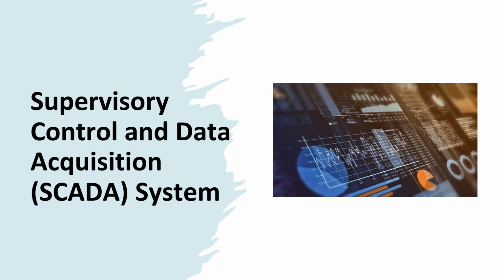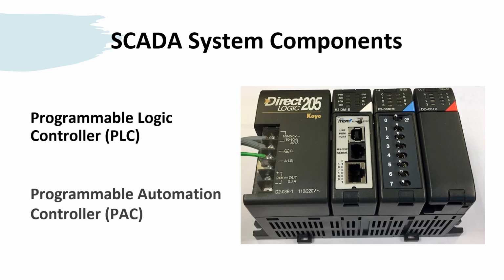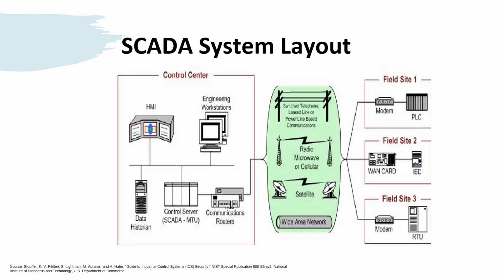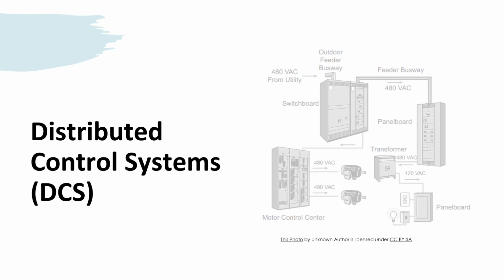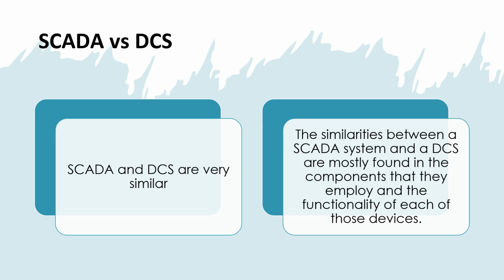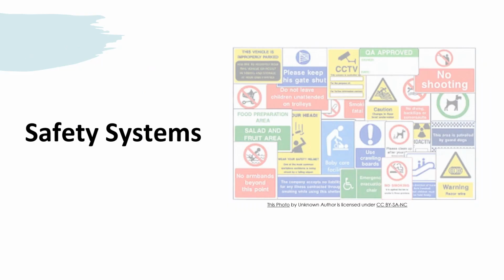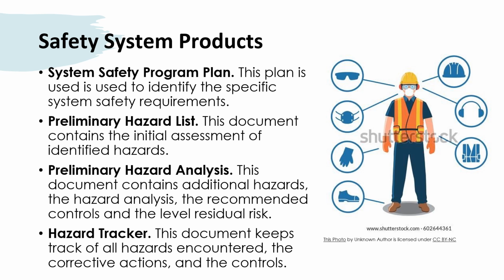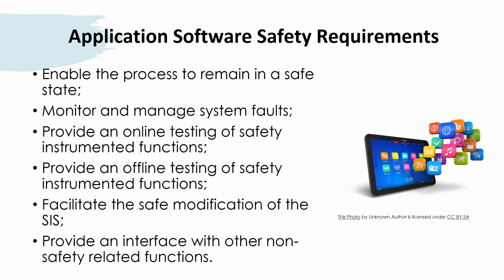Module1A ICS ModelsTypes